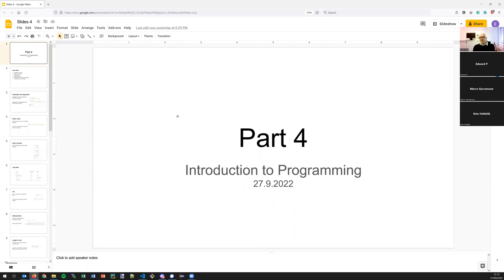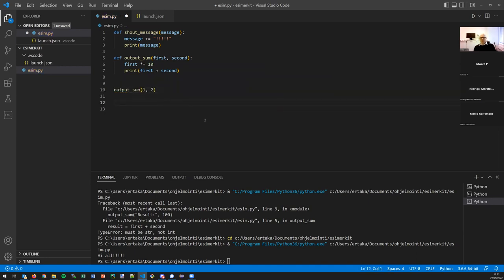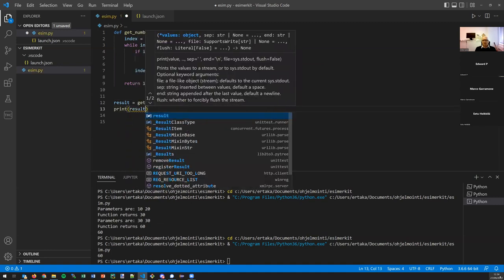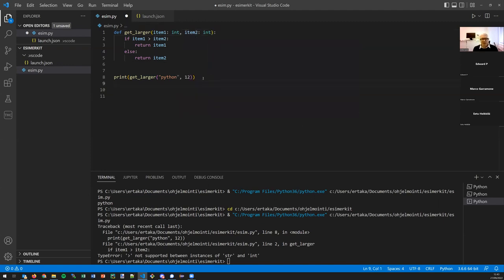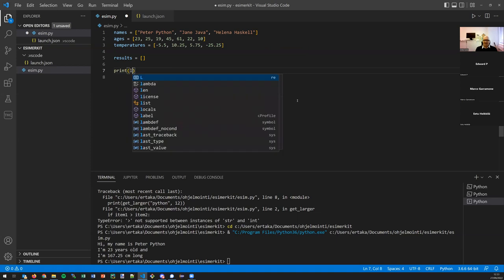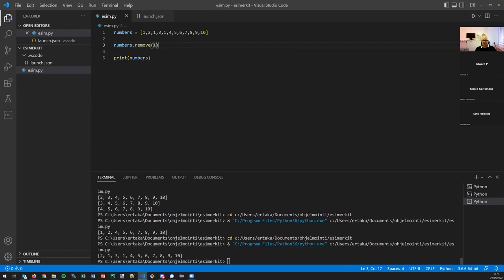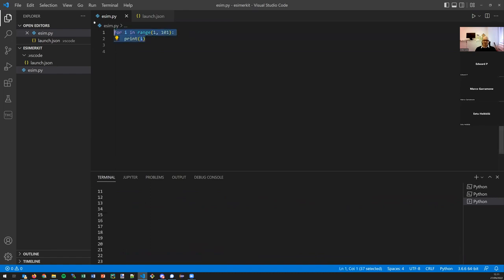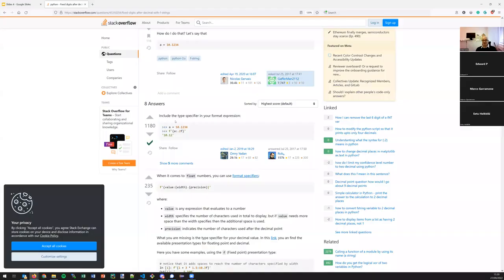Introduction to Python - Part 4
1. The Visual Studio Code editor, Python interpreter and built-in debugging tool
2. More functions
3. Lists
4. Definite iteration
5. Print statement formatting
6. More strings and lists